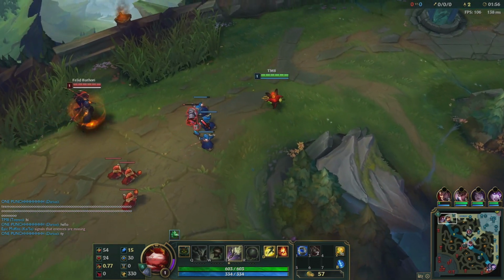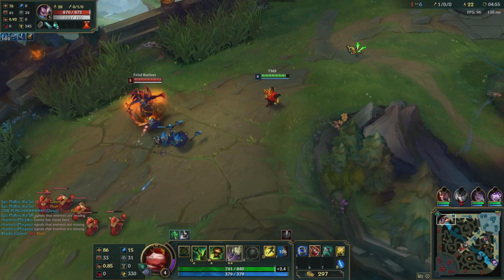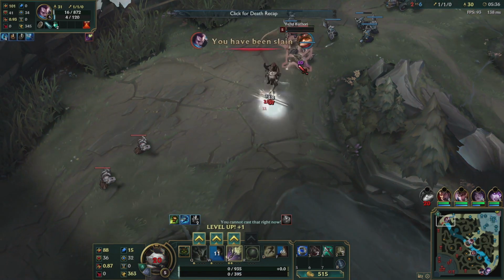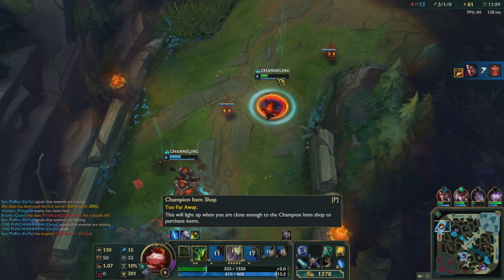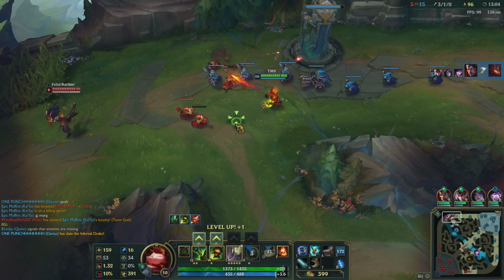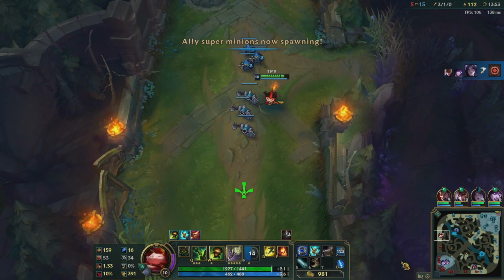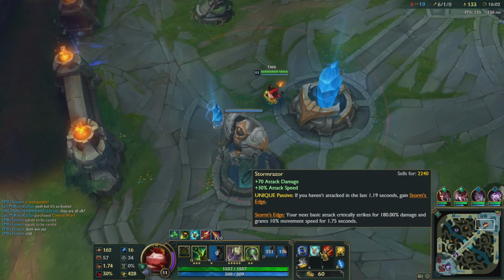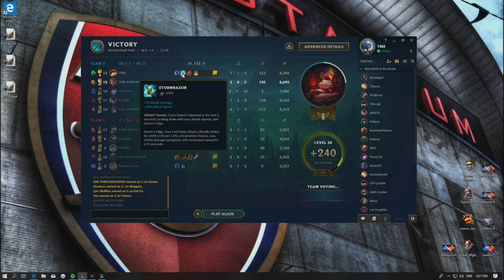*NEW ITEM* STORMRAZOR ON TEEMO WORKS?!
Comment and Like the video if you enjoyed!

Thank you M8´s, much love!